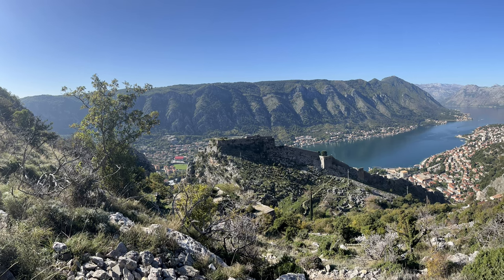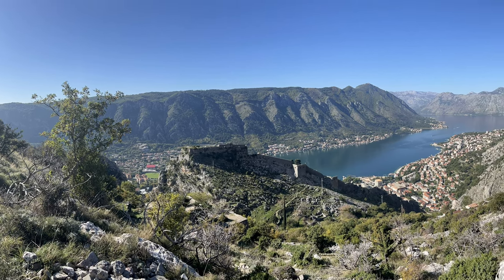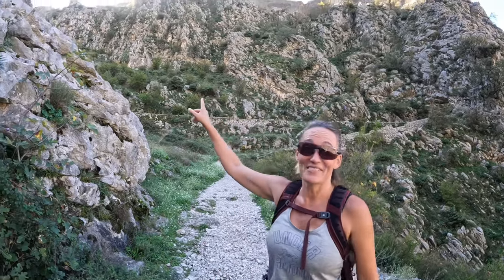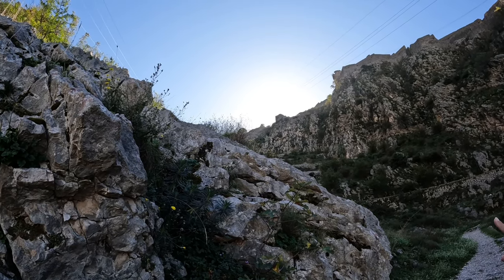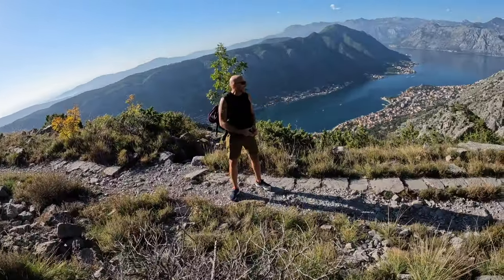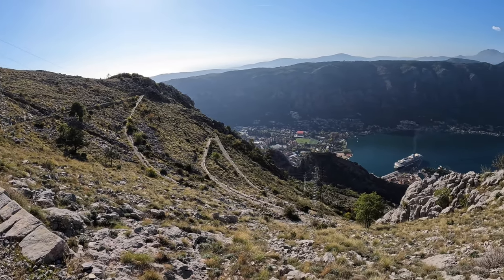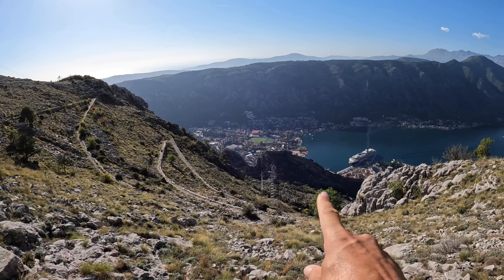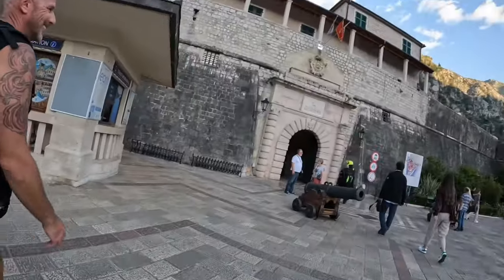No wind for sailing Castles, Trails and Stunning Views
Episode 5:

Join us this week as we explore Kotor Montenegro.

No wind sadly means no sailing but lots of other fun to be had.

We visit the Castle of Kotor and hike over 2,000 feet (over 600 meters) in elevation above the castle to see some amazing views.  We get off the beaten path where we find a foot bridge and switchback our way up the mountain.  We hiked from our marina over 11 miles round trip to the top of the trail of Old Fort of Kotor above the San Giovanni Castle of Kotor￼ Montenegro.

We checked off a few more boat projects.  Shelly works on whipping the ends of the dock lines to keep them in order while Cass peels old stickers off the boat to prepare for our own Port of Call to be put into place.